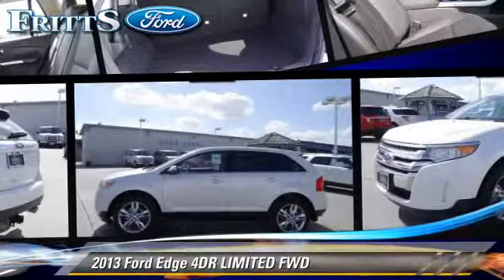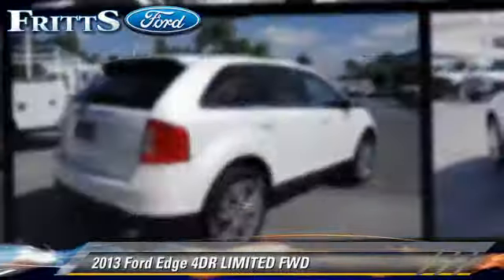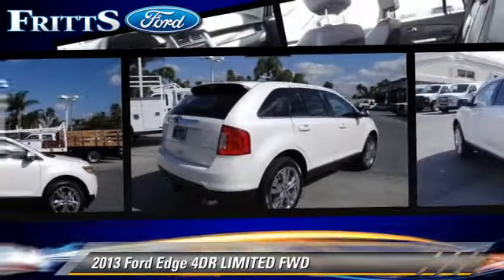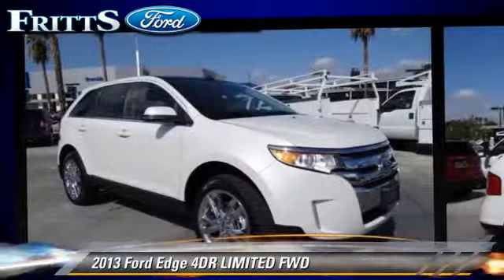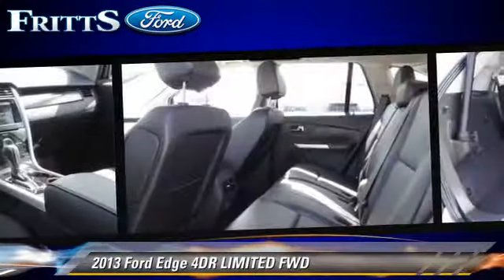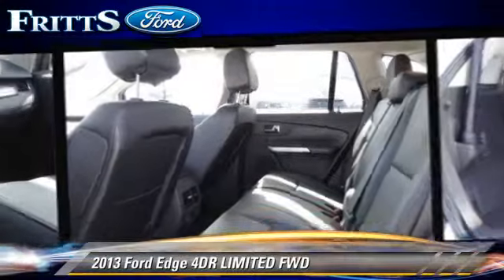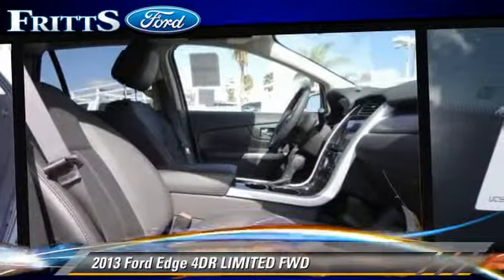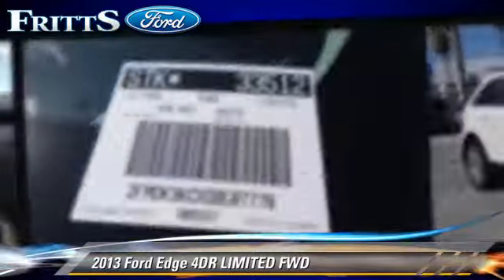Fritts Ford, Riverside CA 92504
Fritts Ford

[DFIN:3:2969923:I:2125:DCBEC4C9:f85d9505c79f0f7281b067e0f5ec14de]